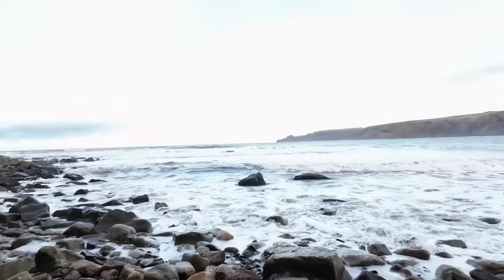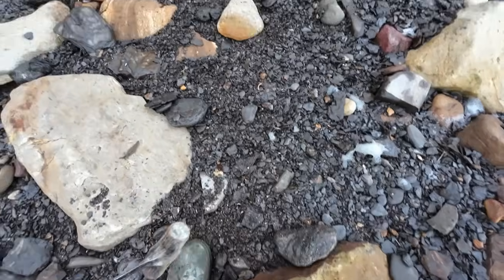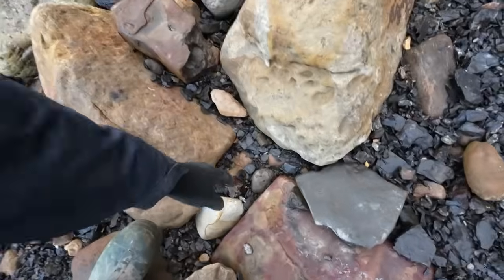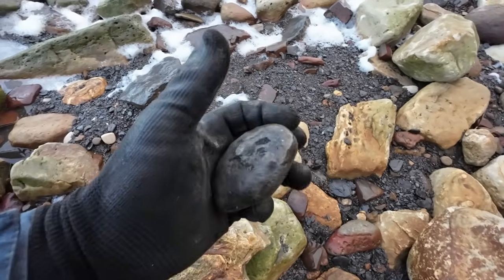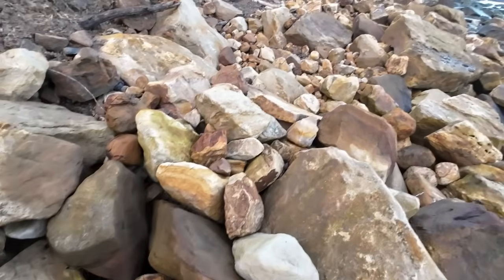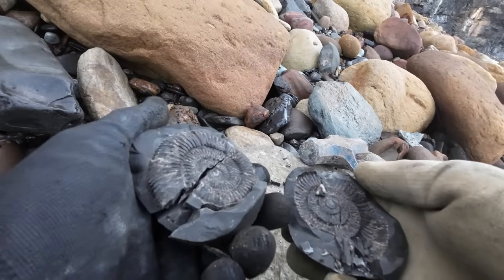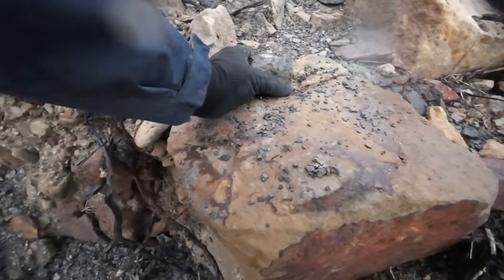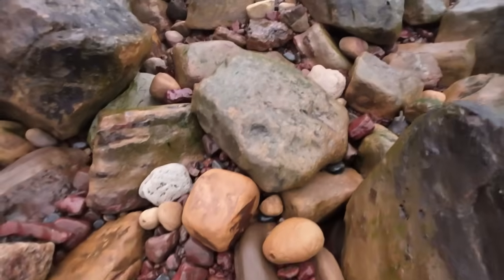Looking for Fossils at Runswick Bay with FOSSILIFEROUS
Its a couple of hours at Runswick Bay in North Yorkshire and North of whitby. The weather wasn't being nice but the rough sea had stirred up the rocks enough to find a few nice fossil ammonites.

Fossiliferous Merchandise and a few fossils available here
fossiliferous.onlineweb.shop

Take a trip over to @fossilsoft for more in depth preparation videos